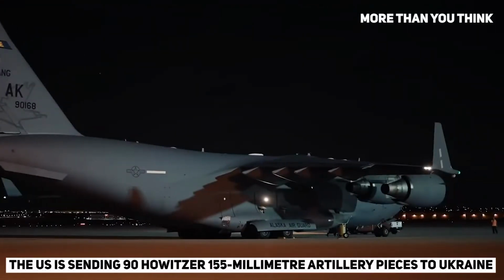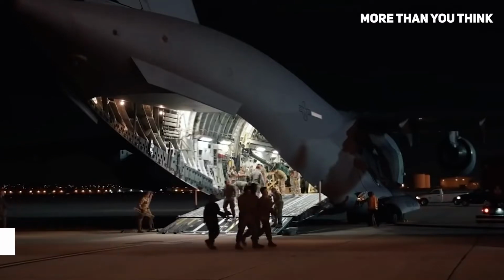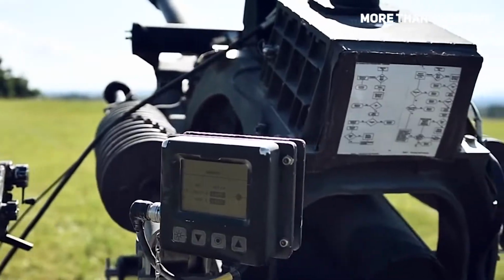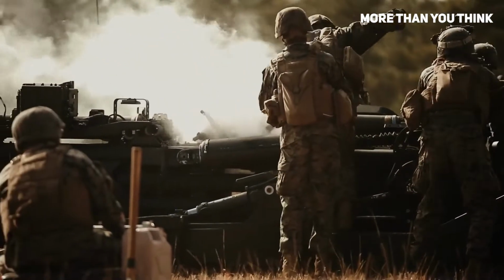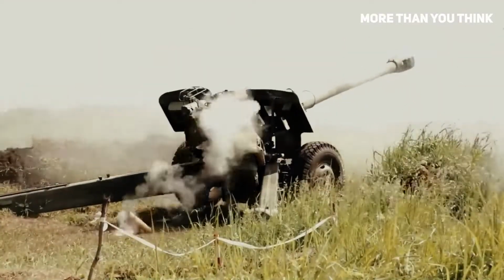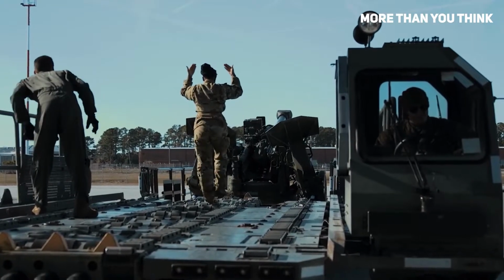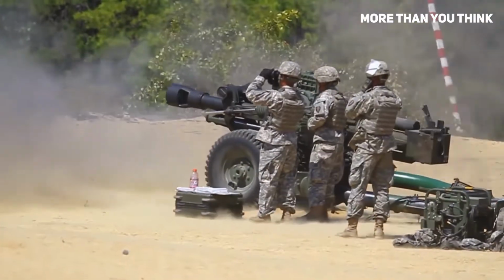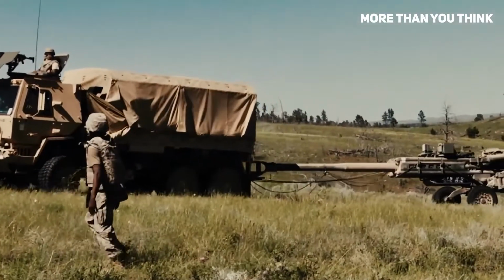Finally! Ukraine Used An American M777 155mm Howitzers To Attack Russia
The US is sending 90 howitzer 155-millimetre artillery pieces to Ukraine to help counter the Russian military offensive in the eastern Donbas region.

A howitzer is a long-range artillery piece that fires an explosive shell on a high trajectory, in contrast to a cannon which fires directly. The shipment is part of two $800 million aid packages announced by the US.